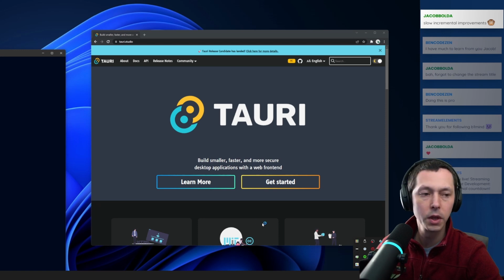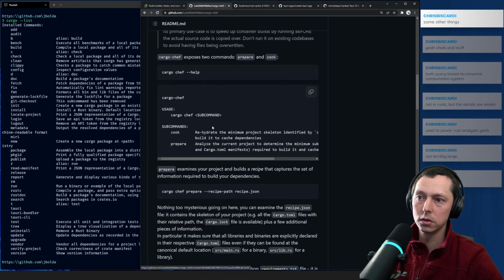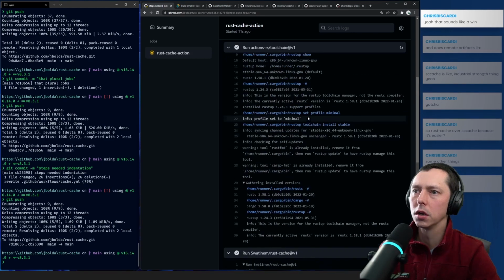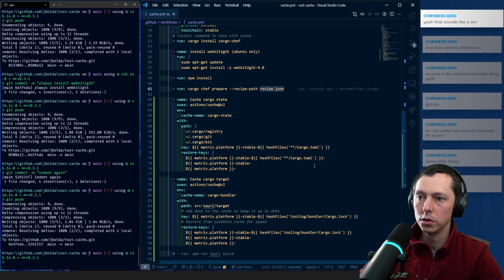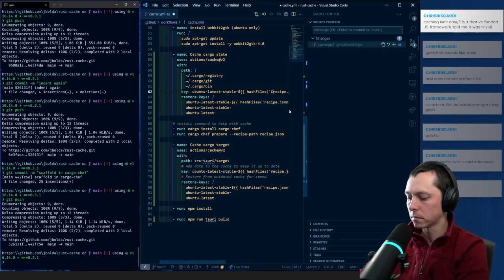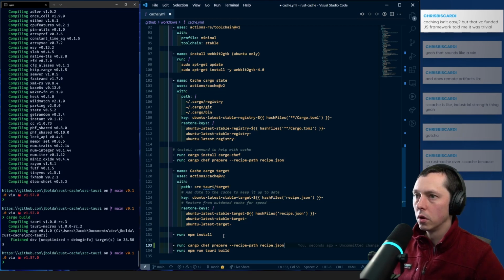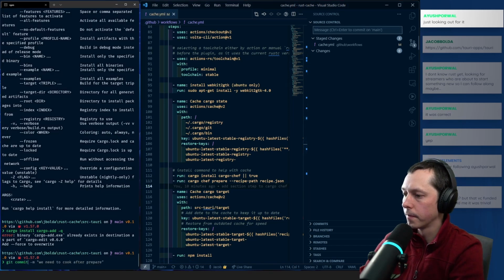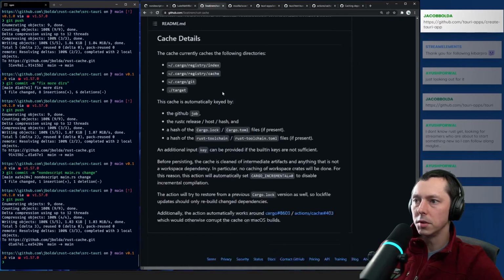Caching Rust Builds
The Rust compiler brings along many positives, but it isn't particularly fast. We look into caching strategies to speed up CI builds leaning on incremental builds starting from a cache.

Github Actions serves as our CI system, and we look at a couple Github Action workflows to enable our caching.

Moments
01:20:37 VC funds make cache fun
02:05:56 we do projects!

Chapters
00:00:00 starting
00:01:31 digging into Rust cache
00:32:03 create-tauri-app as testbed
02:09:56 cache hits
02:35:00 the final cache run
02:45:57 bye!